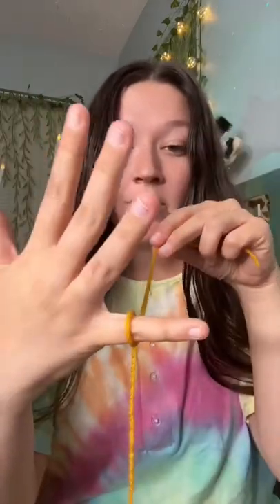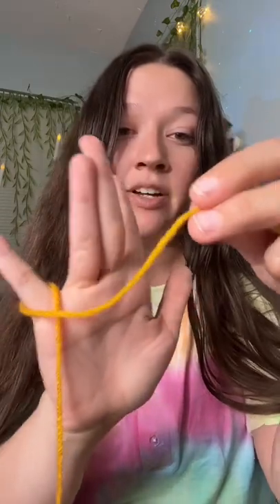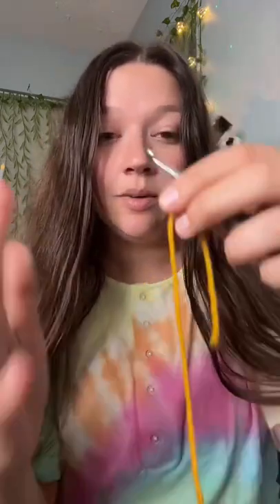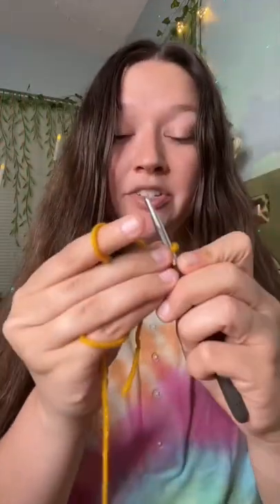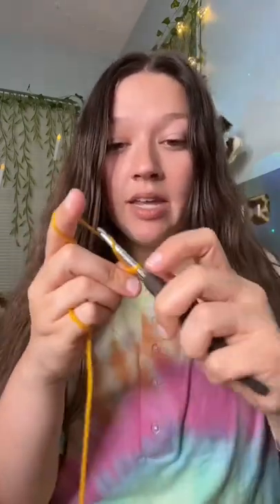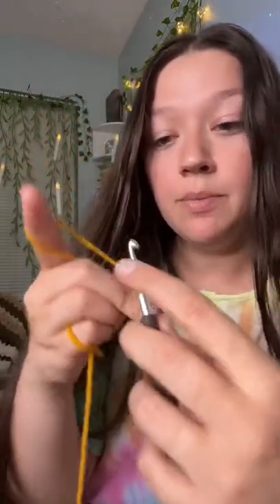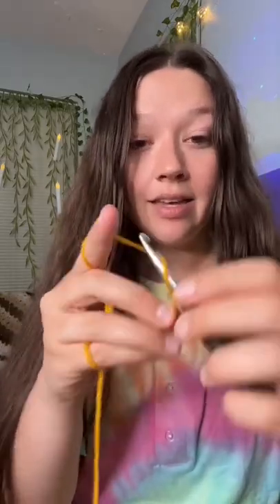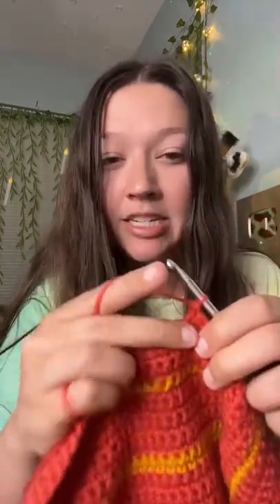How to improve your tension when crocheting